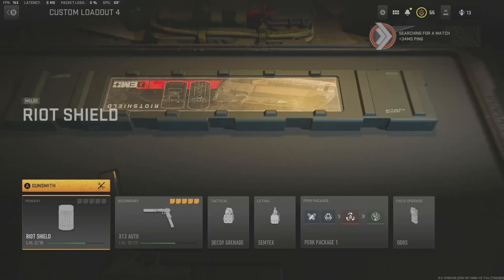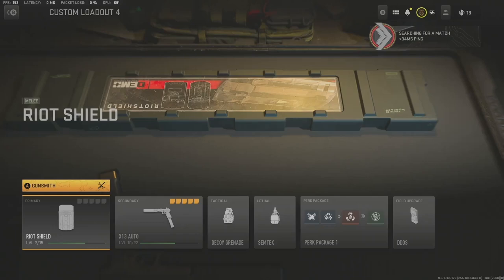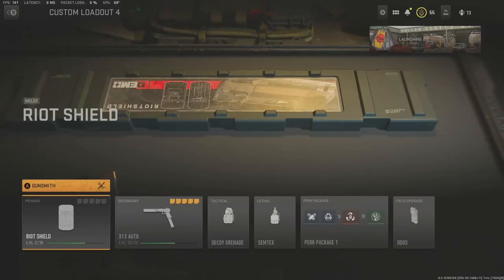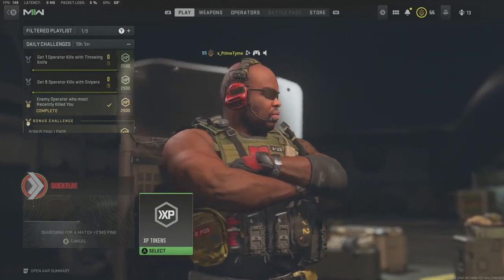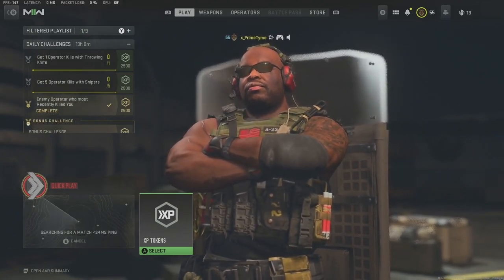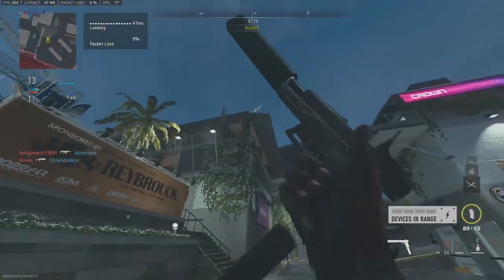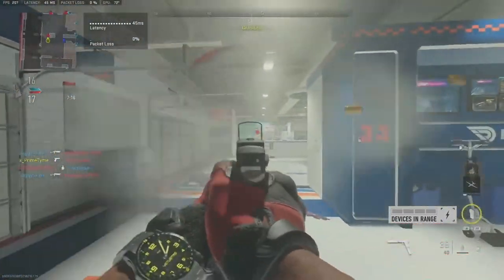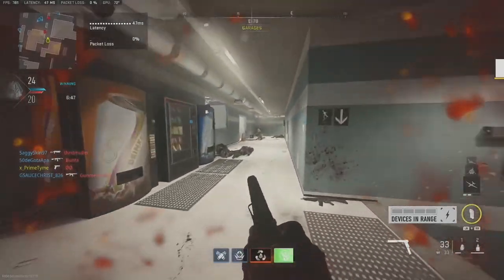The Fastest Way to Level Up Weapons On MW2 *NO GLITCH**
Discussing the best ways to level up your weapons on MW2 with all the information that you need to know. Covered the best game modes for passive and aggressive players along with invasion. Peace, Love, and Positivity. Primal Gang